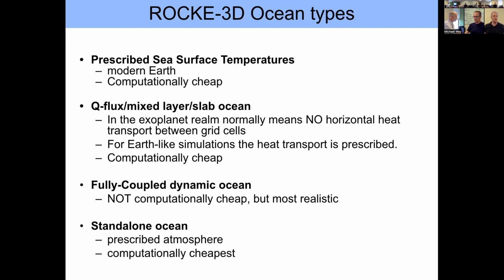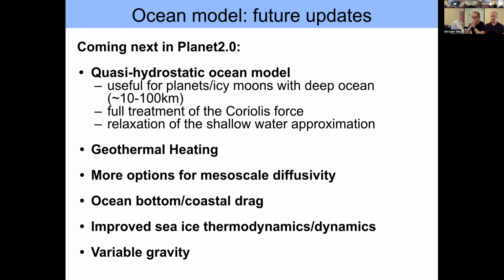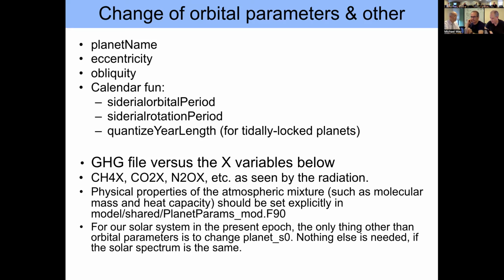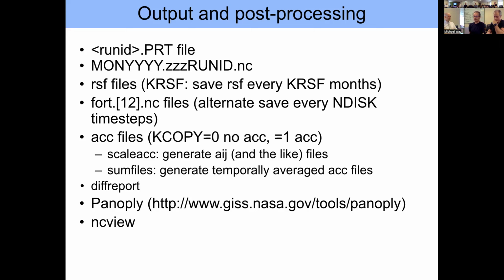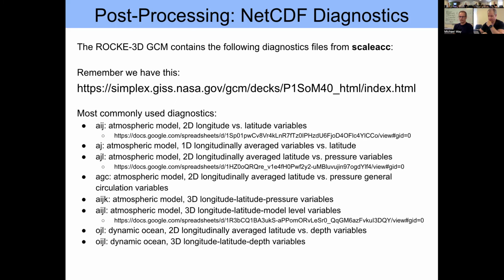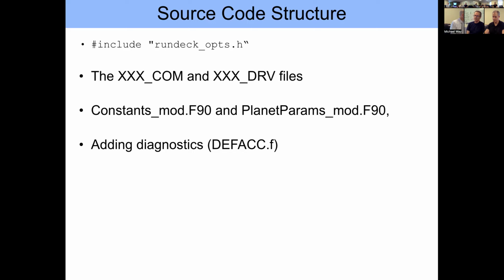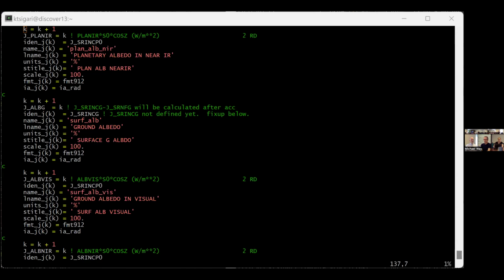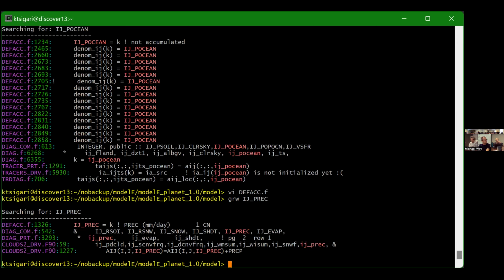2024 ROCKE-3D Tutorial: Day 1, Part 2